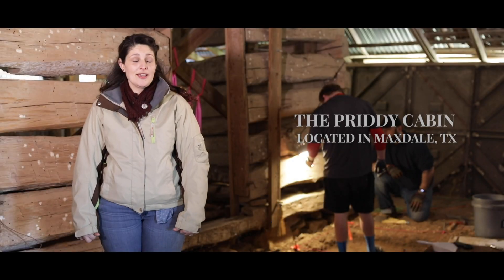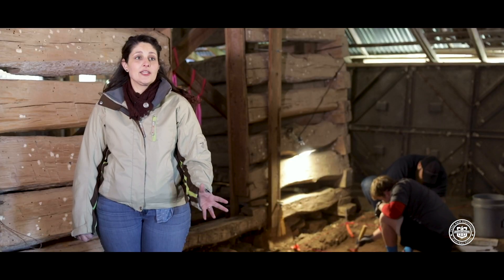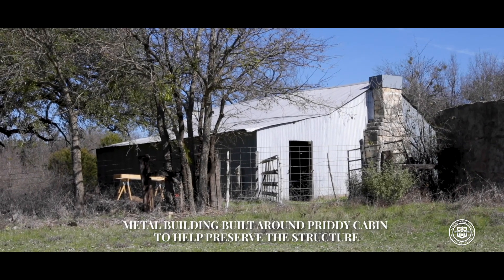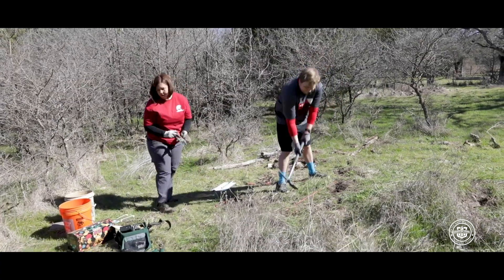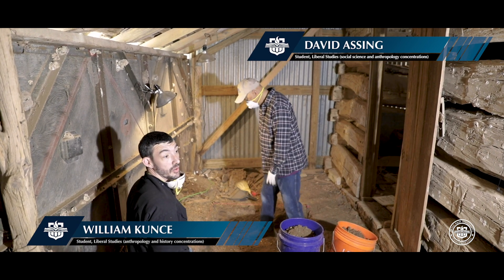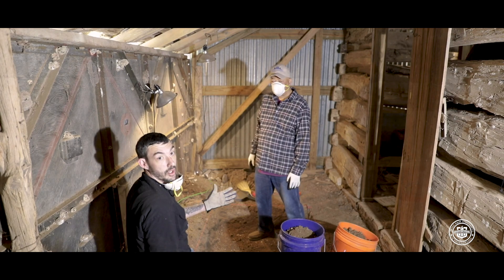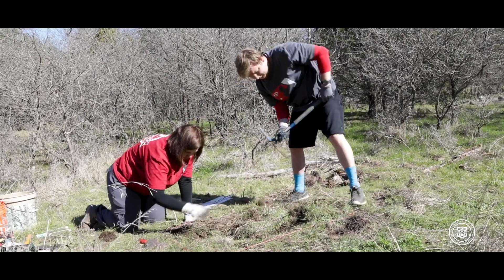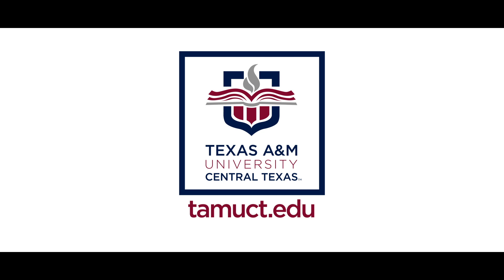Searching for Artifacts: The Maxdale Priddy Cabin Archaeological Site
At A&M-Central Texas, Spring 2020.
Dr. Christine Jones [That's right, Dr. Jones!] and the students in her Archaeology Field School class excavated the Maxdale Priddy Cabin archaeological site.
• The GOAL?
Find artifacts that could date the cabin and give insight into what life was like at this early pioneer settlement in Maxdale, Texas.

Welcome to Warrior Country!